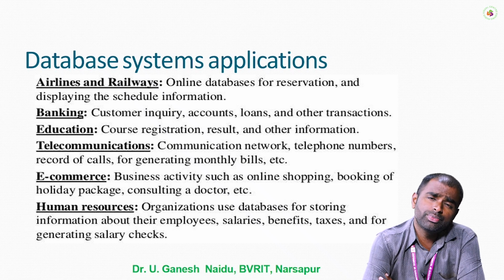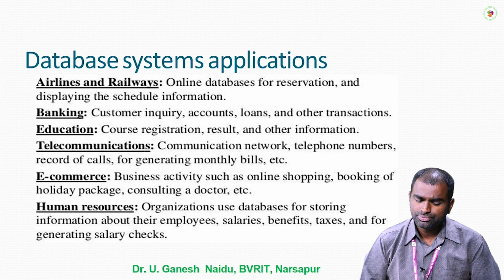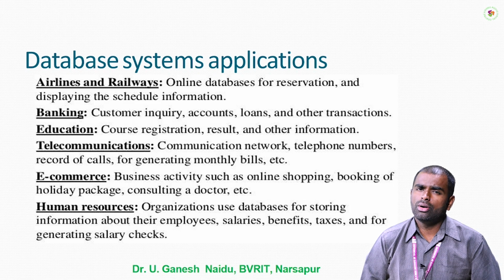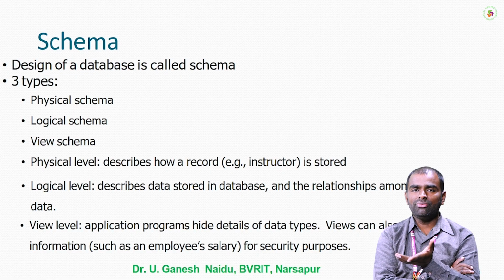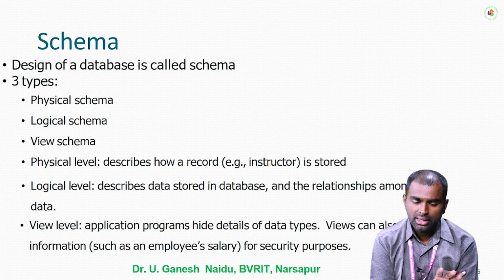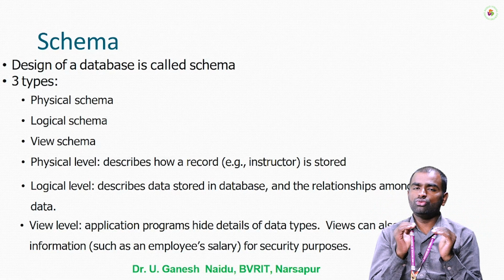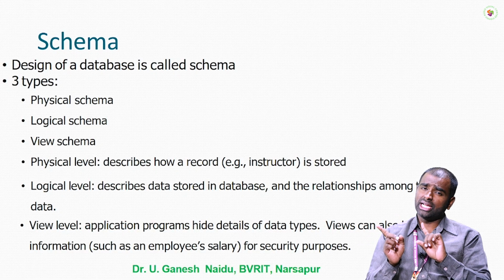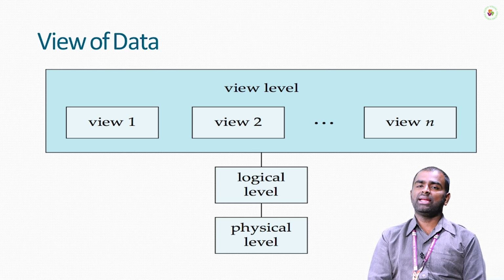Database Applications and Schema by Dr. U Ganesh Naidu